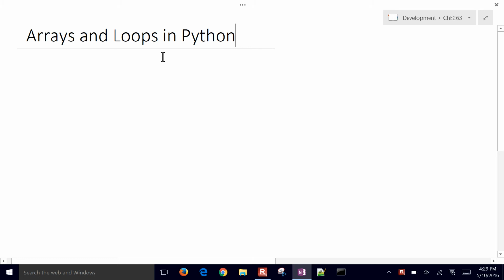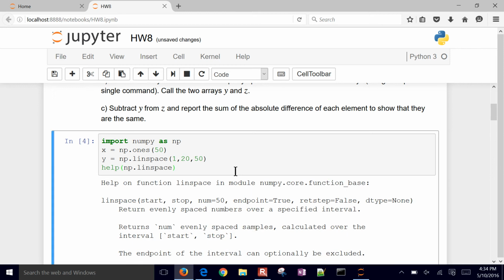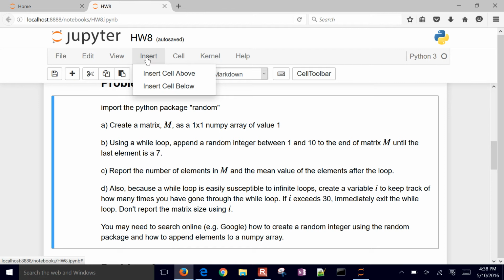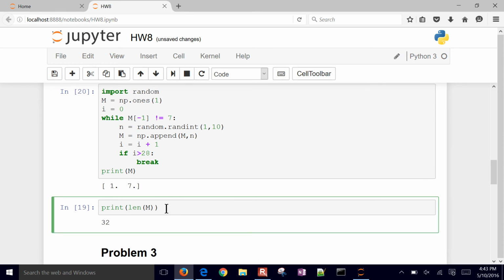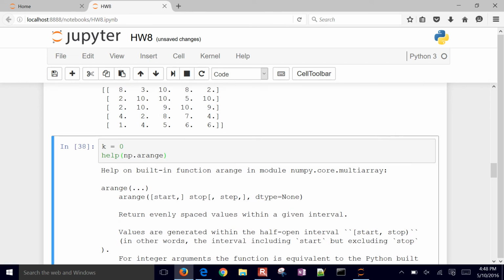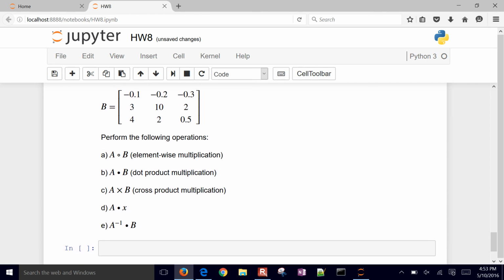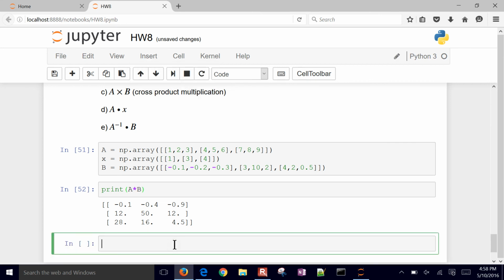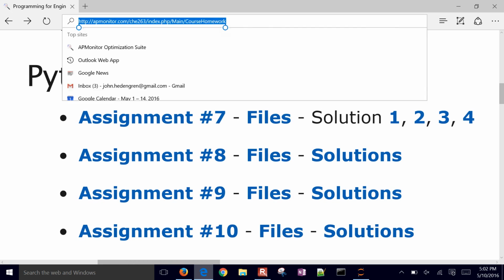Numpy and Loops in Python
This introductory homework assignment solution covers Numpy and loops (for and while) in Python. The example problems use simple vectors and matrices, reshaping, index referencing, initialization, dot product, cross product, matrix inverse, size, and range.